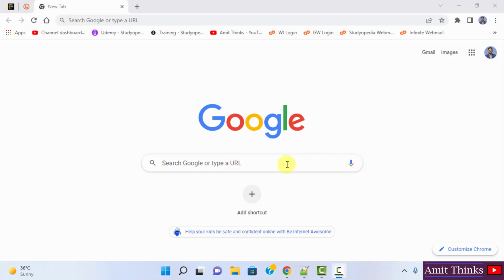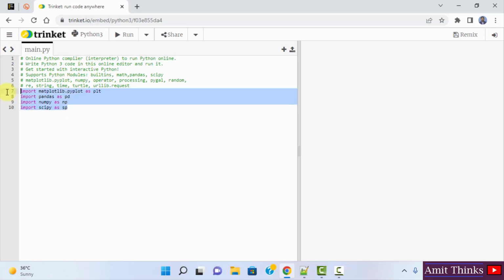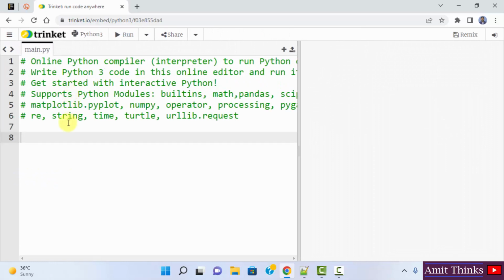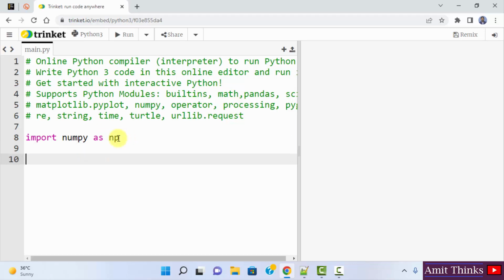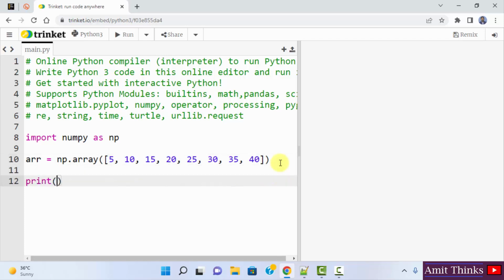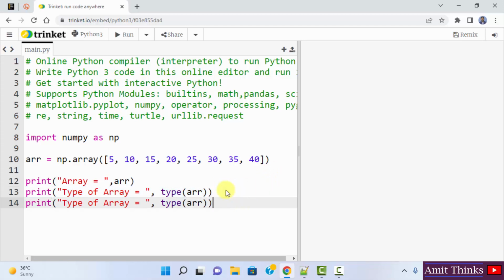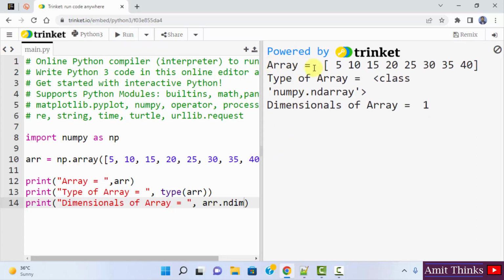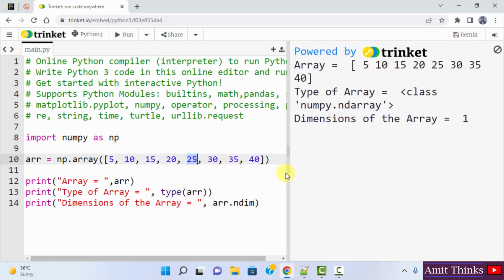How to Run Numpy Online (without installing)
In this video, learn how to run Numpy Online. We will use an online tool to import Numpy library and run programs.